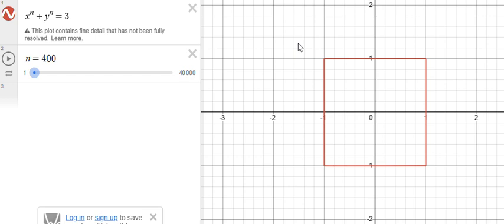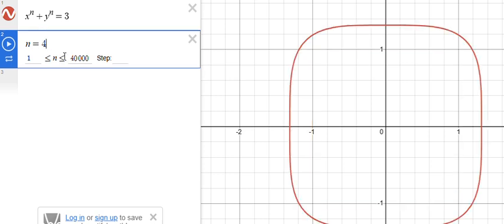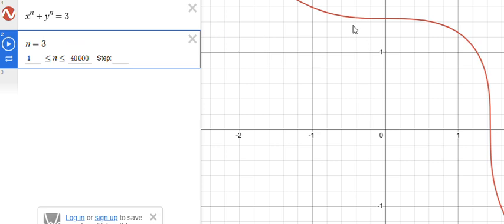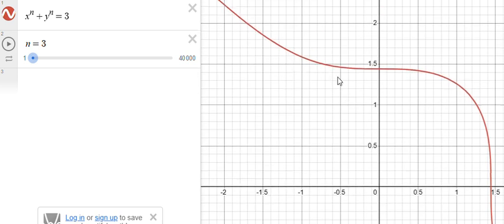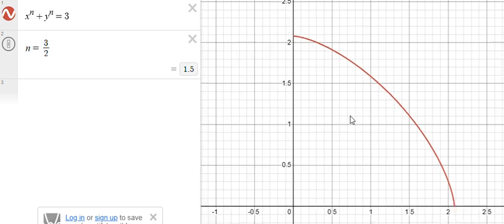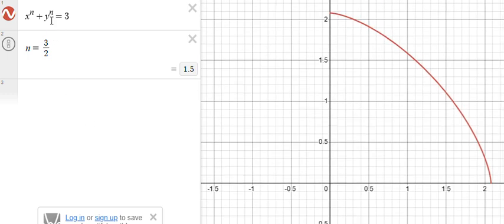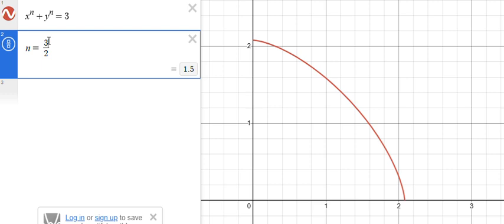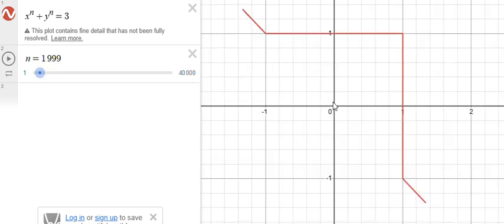Meddling With Desmos-2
The catch explained